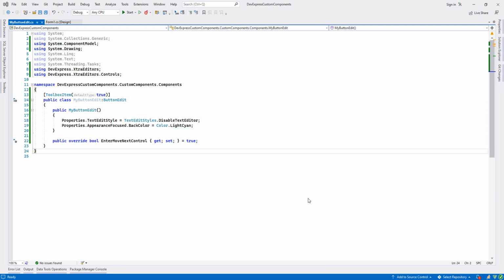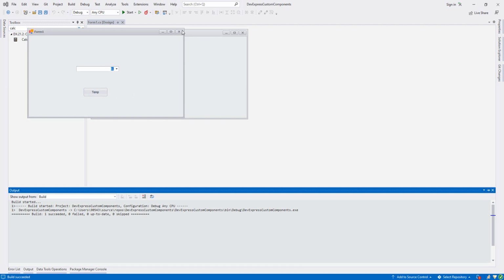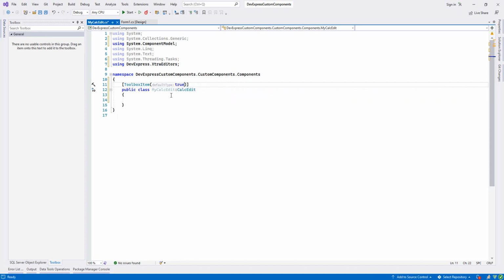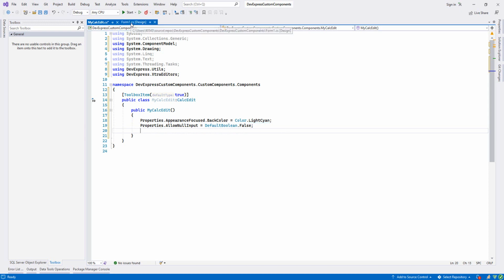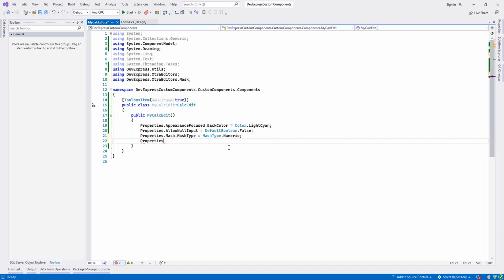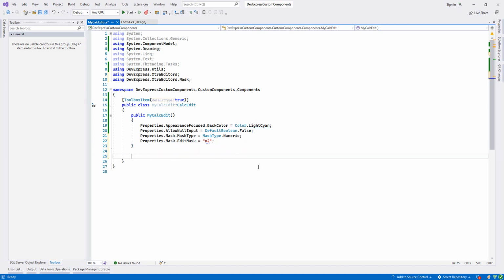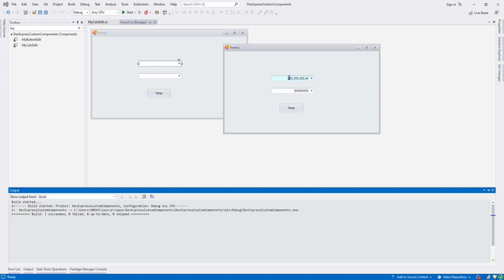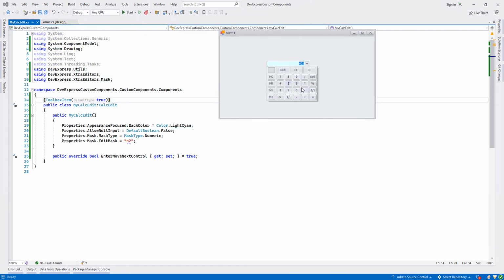2) C# DevExpress Custom Components (CalcEdit)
C# DevExpress Custom Components (CalcEdit)